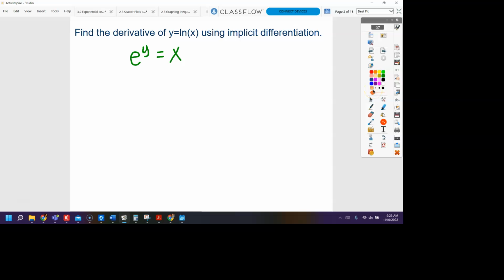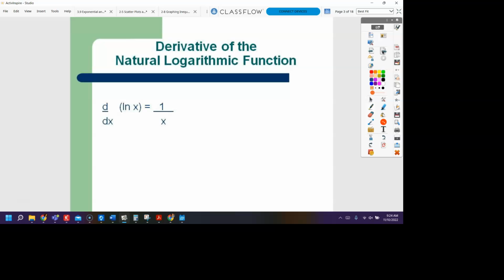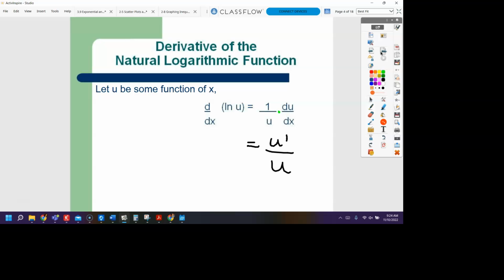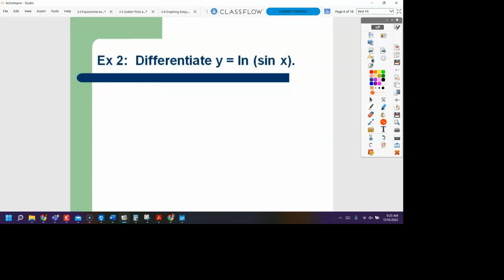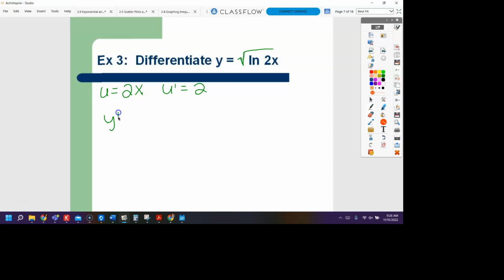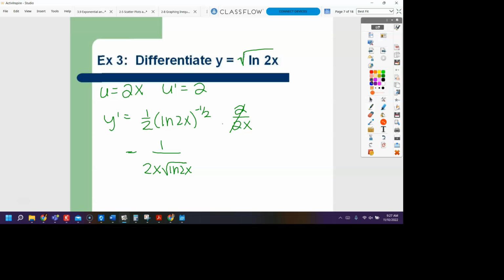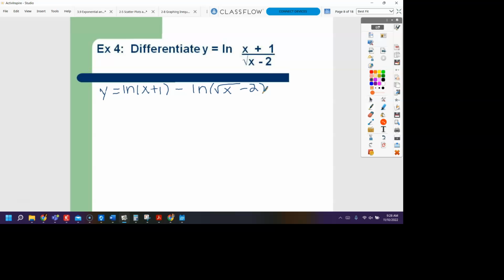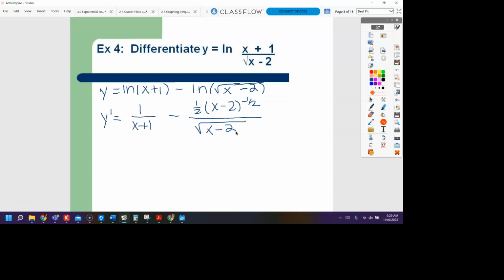Derivatives of Ln